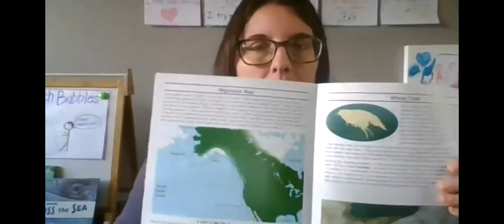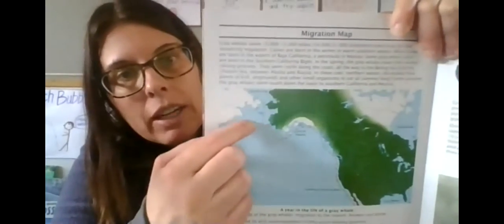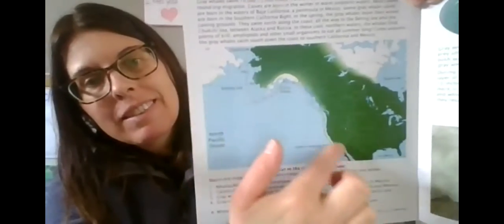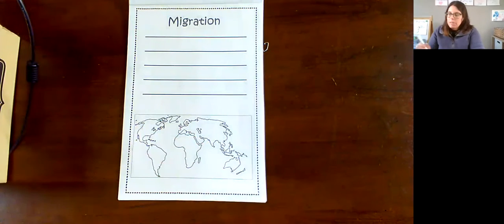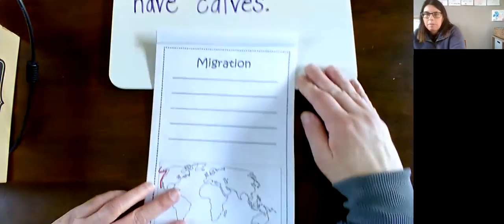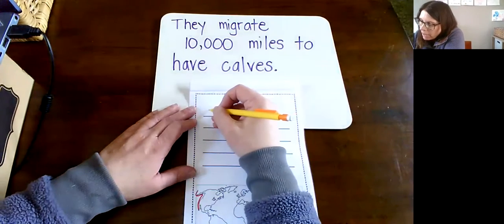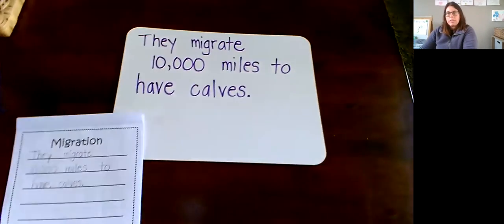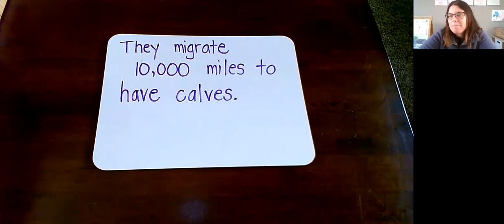All About Gray Whales Migration